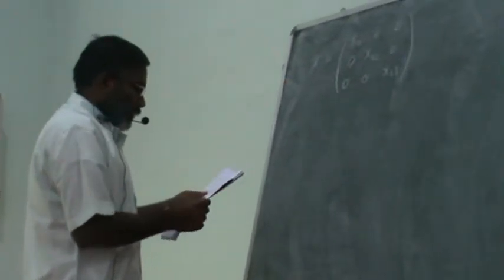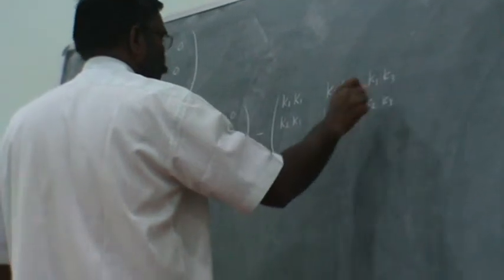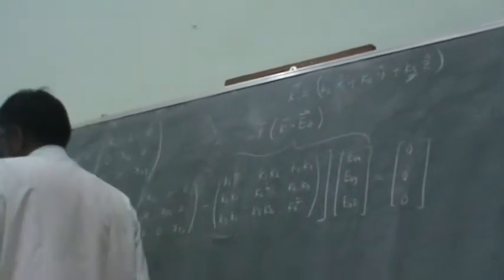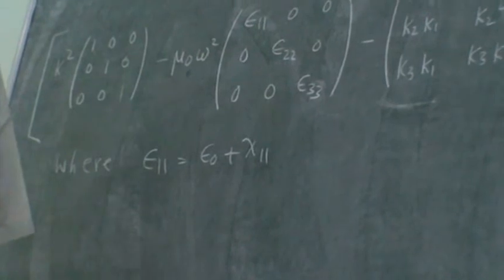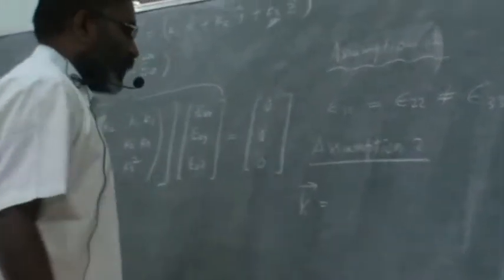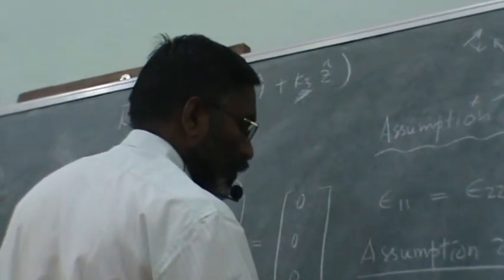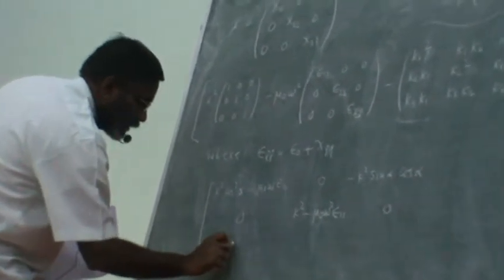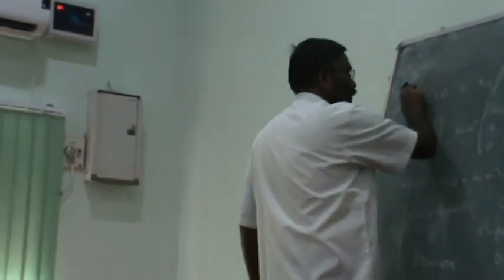Satya's Lectures on Physics : Tensor 22